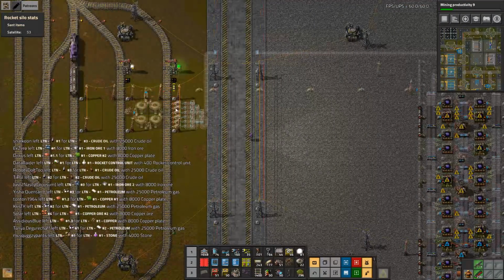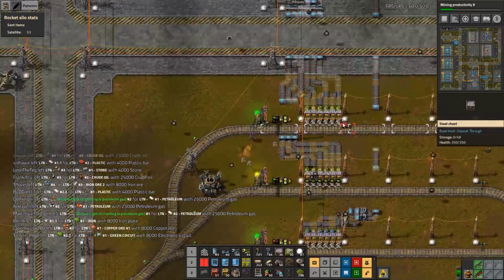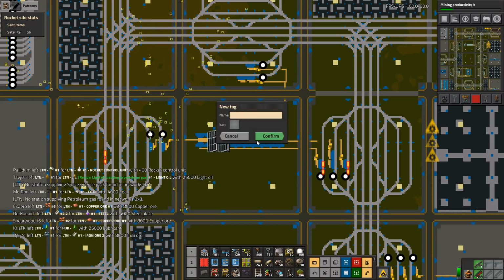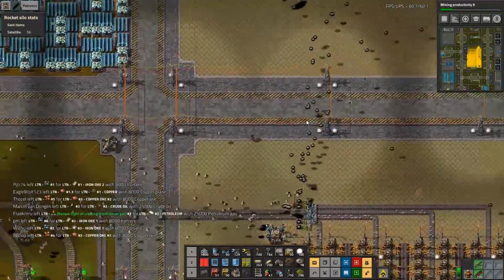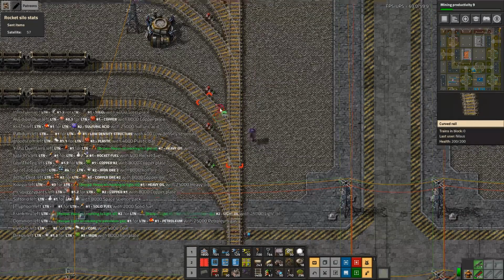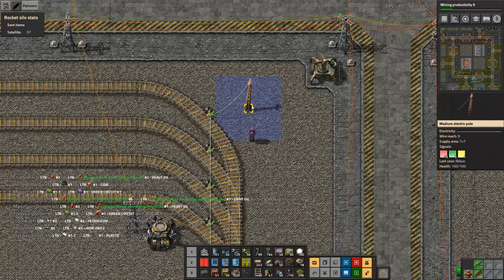Factorio 0.18 Train Megabase #13 TRAIN AVAILABILITY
WELCOME TO FACTORIO TRAIN MEGABASE

This Lets Play is focused on transitioning to a train based megabase beyond the first rocket launch.
The focus is on building an aesthetic base operated by a large number of trains operated through the Logistic Train Network (mod). There will be some Quality of Life mods.

- Captain of Industry: 1:1 Train
- Robber Baron: 1-2 Train
- Fanatical Devotee: 1-4 Train

The original base used as the starting point for this series was built as part of the "Train World" series on my YouTube channel: